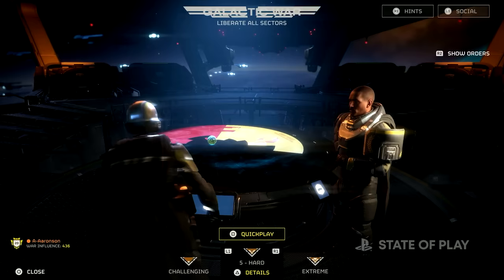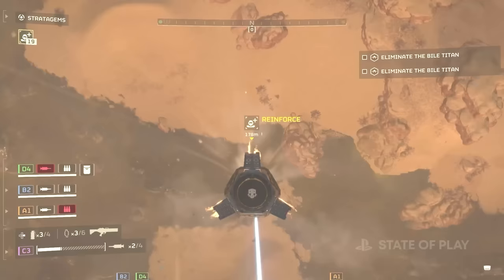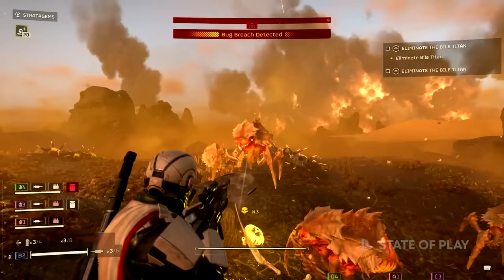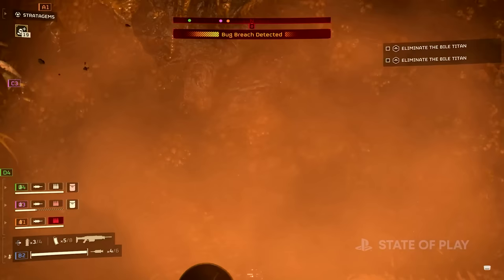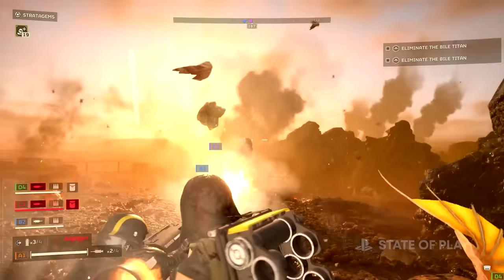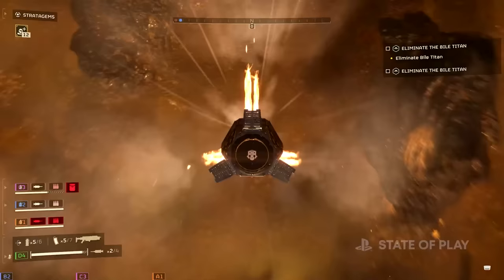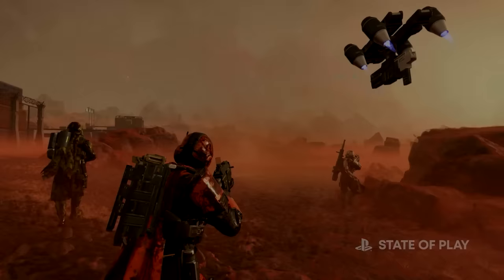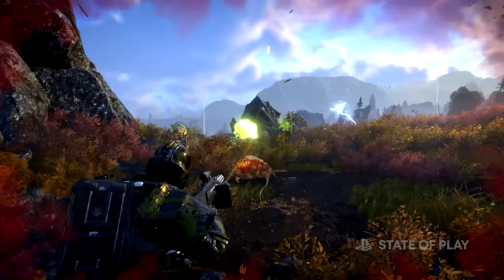Helldivers 2 - Gameplay Extended Trailer | State of Play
CEO and Creative Director, Johan Pilestedt provides an extended look at Helldivers II. Coming Feb. 8, 2024.